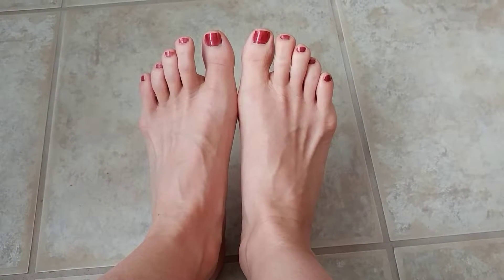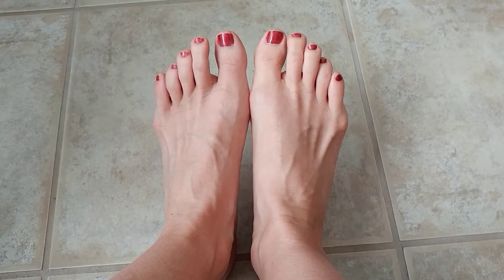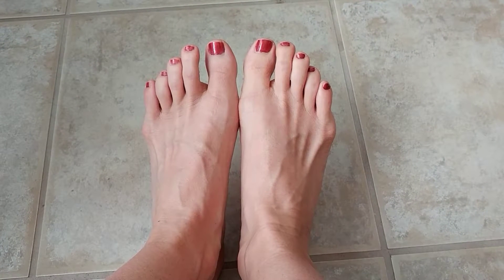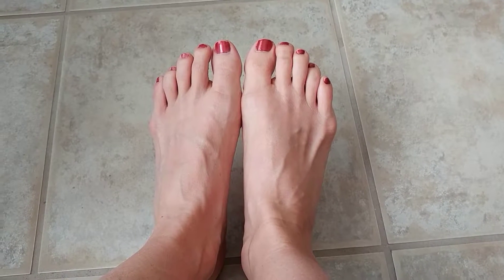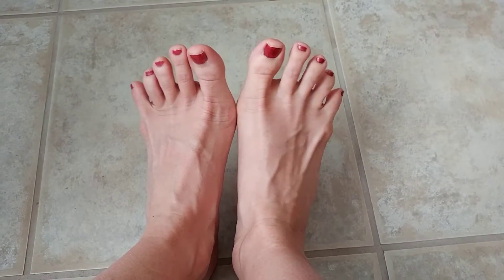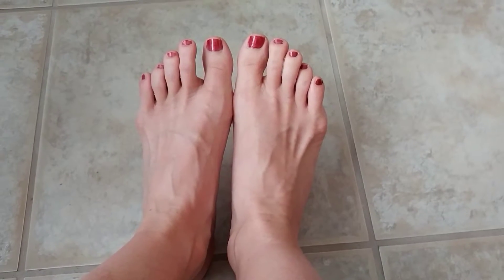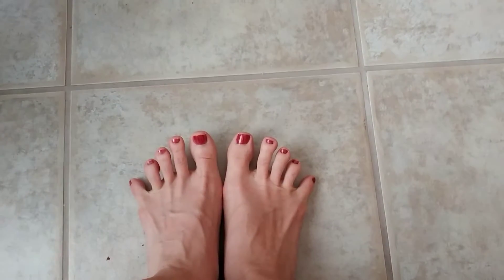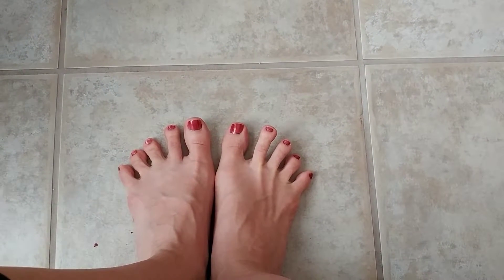Foot Exercises to Strengthen your Feet | Toe Yoga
Providing you with foot exercises (toe yoga), to help you strengthen your feet and increase mobility in your feet.   while decreasing pain in your feet.  Try to spread your toes out as much as possible.